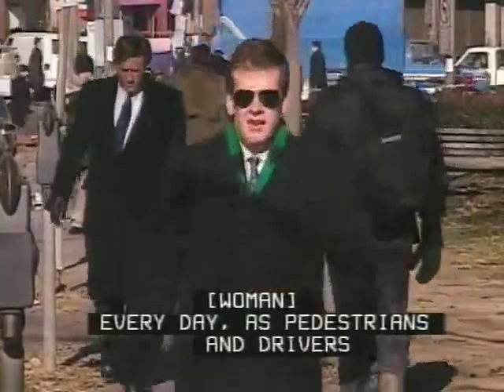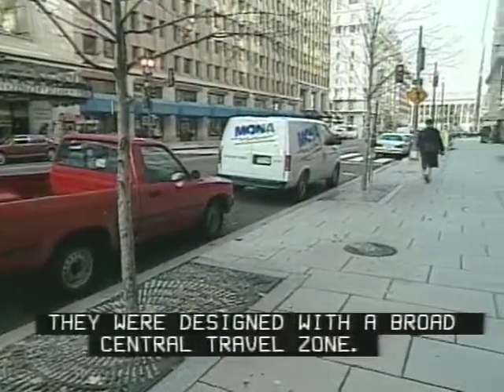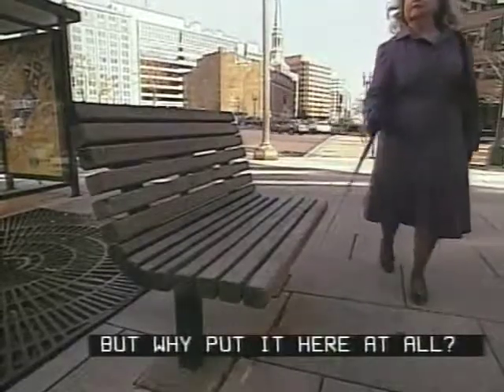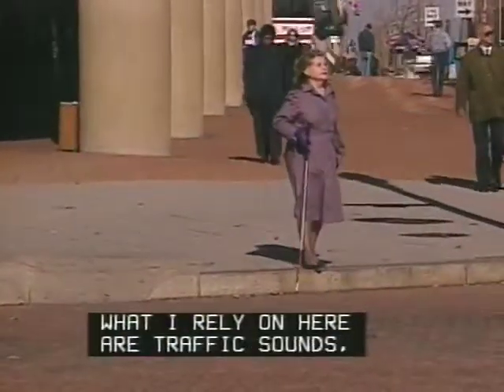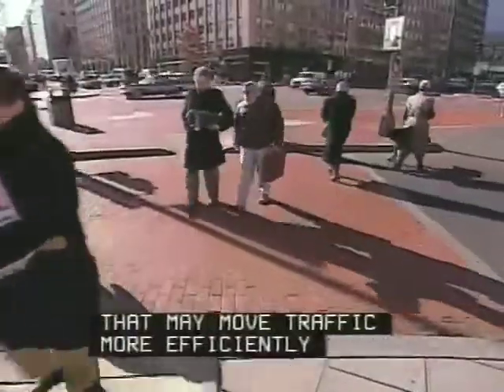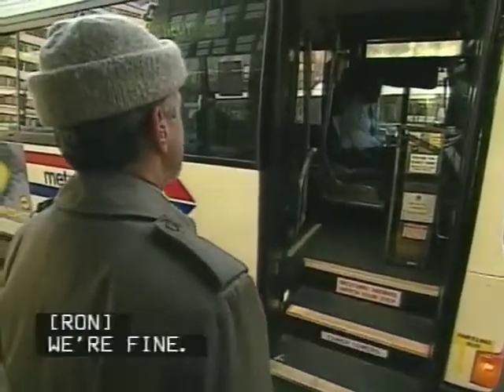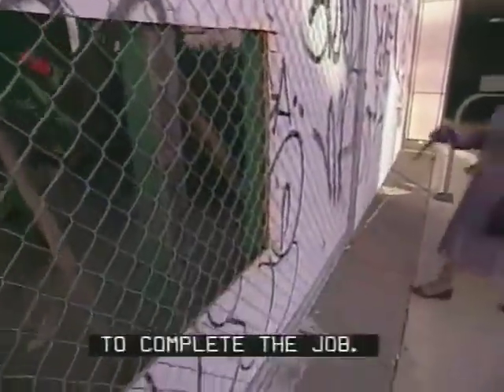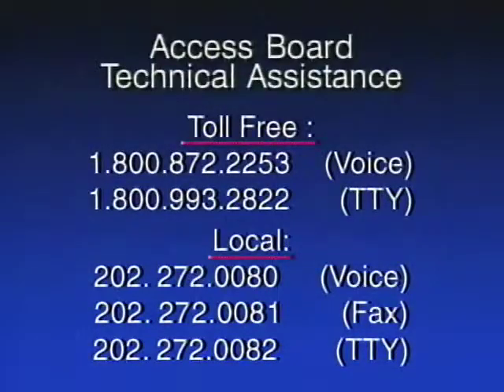Design Issues for Pedestrians Who Use Wheelchairs-Part 4